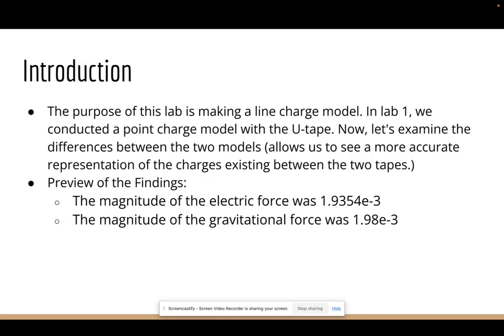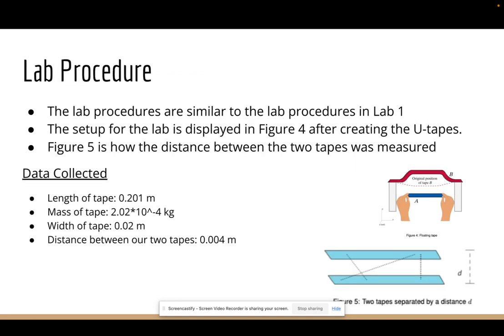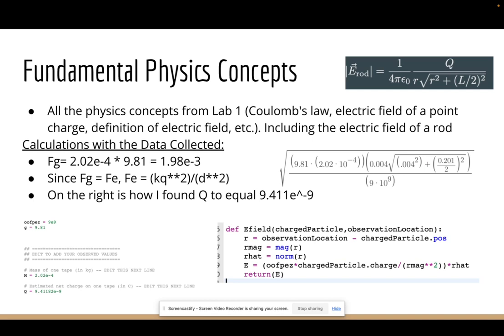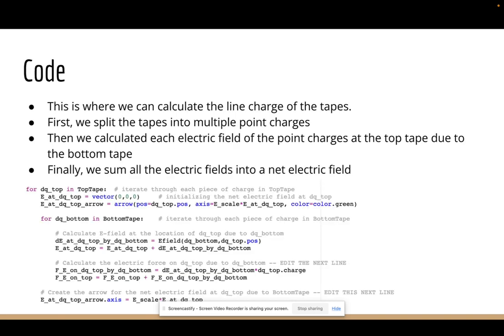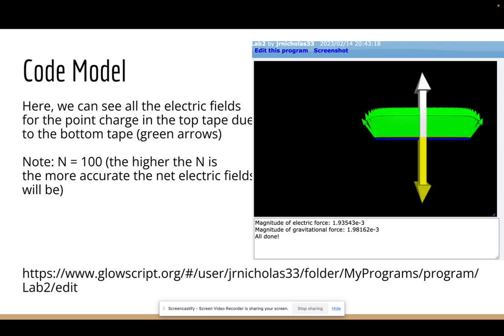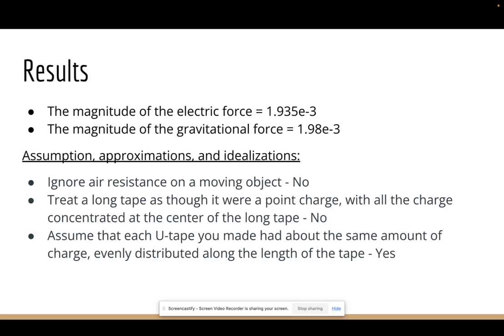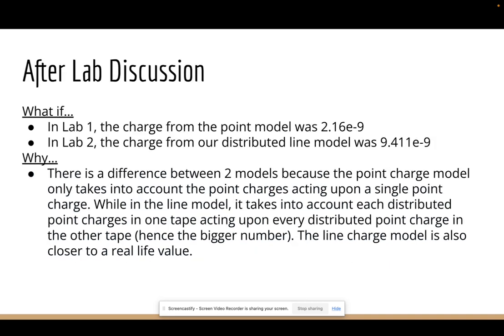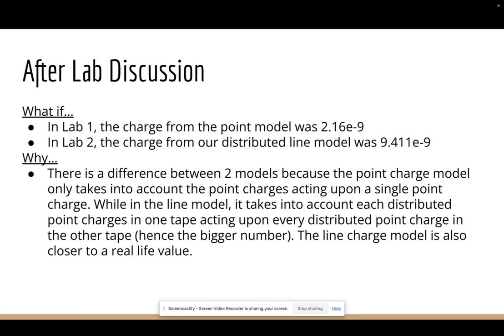Physics II Lab 2 Lines of Charge